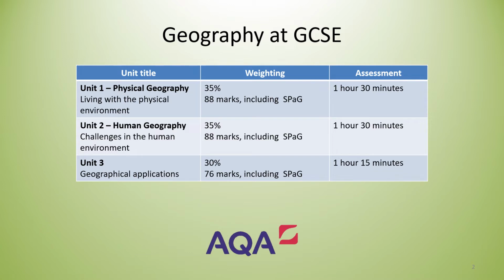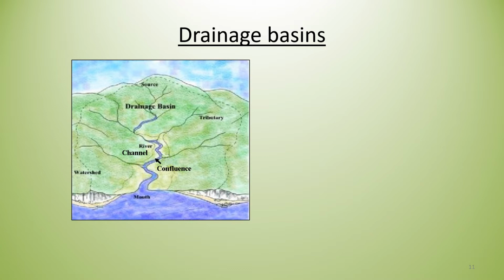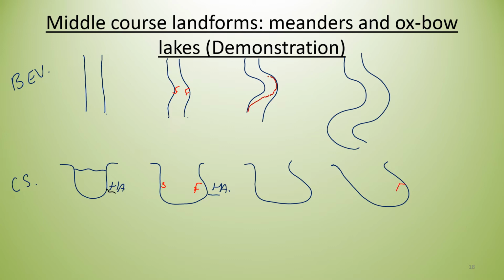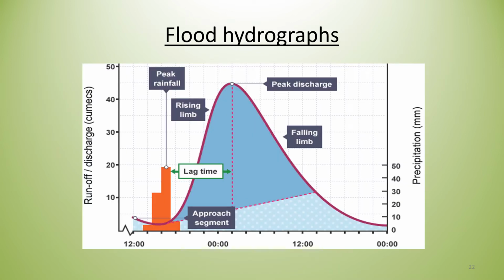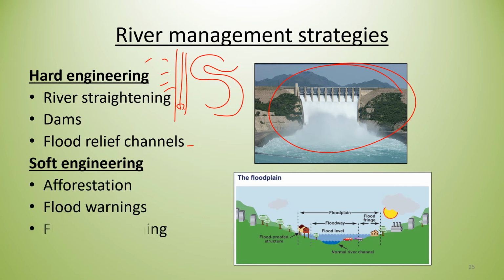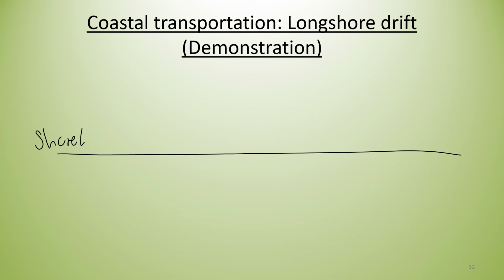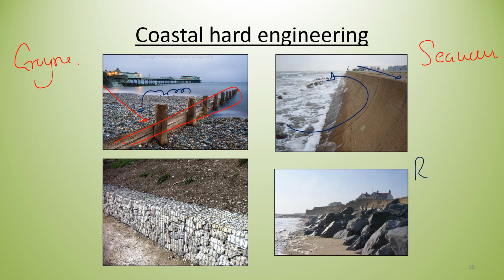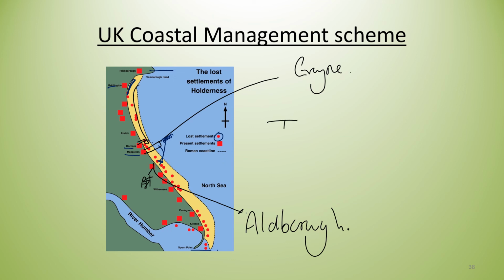03 PAPER 1 Physical landscapes in the UK recording